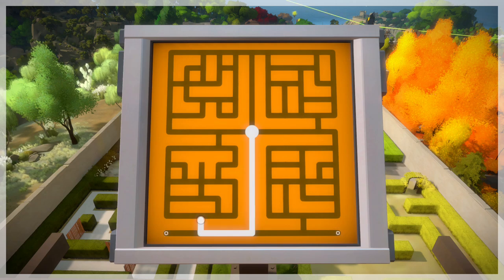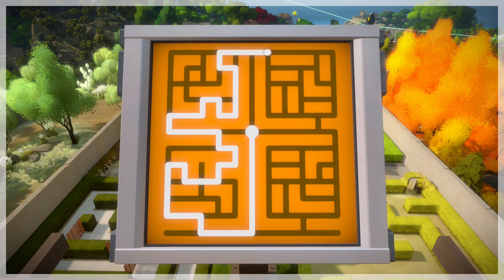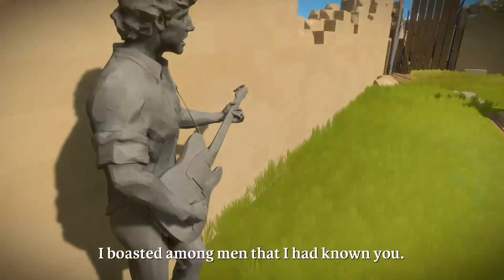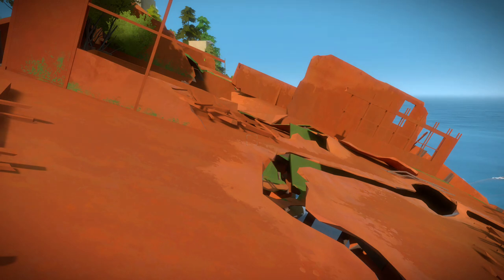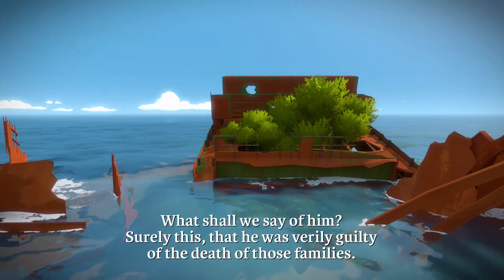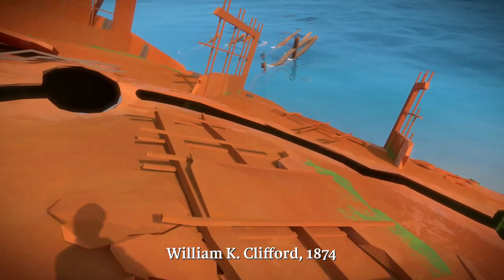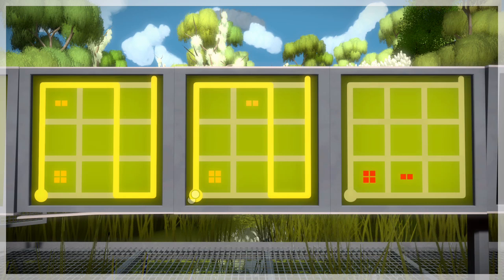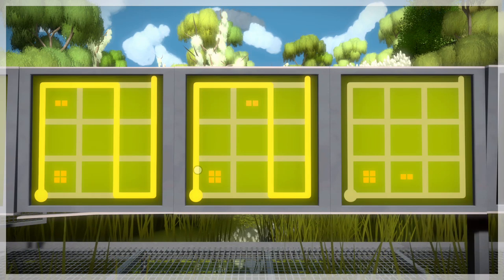Can I Get a Witness? The Witness _4_ Tesseract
"the Shitness"

We're back, baby!
Had a rough couple of weeks but I'm finally back to streaming though!!

So yeah this video is longer than these tend to go but sometimes you gotta properly shift into puzzle mode and try to map out things properly (and make your graphs too big by accident)

Also we met some scenic friends like the Grim Reaper and security guard statue with a sword instead of a gun. Speaking of which I share the secrets on how to get the totally real and powerful hidden weapon in the Witness but you have to watch till the end (or skip towards the end) to find out!

Also I mention
Beedrops
and
ActnShakespeare
so I might as well give put their links in my description as well since I was planning on raiding them but I have just been not able to watch their streams for a while so it'd feel weird to like raid them lmao.